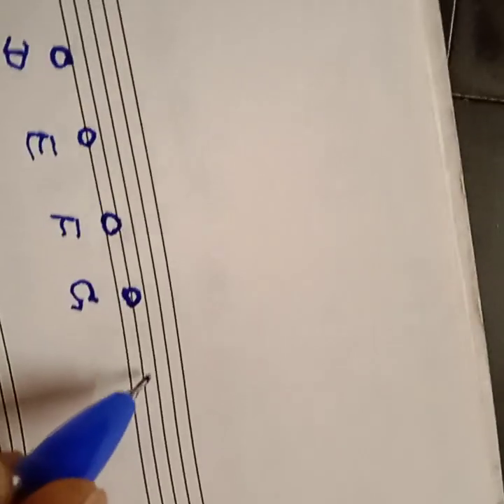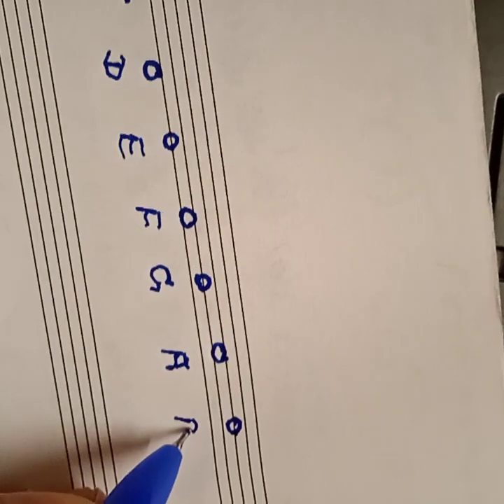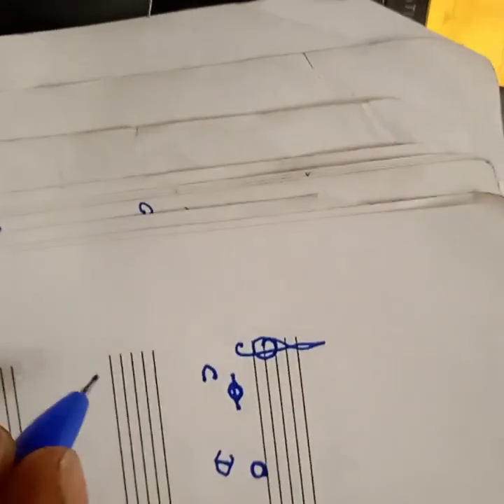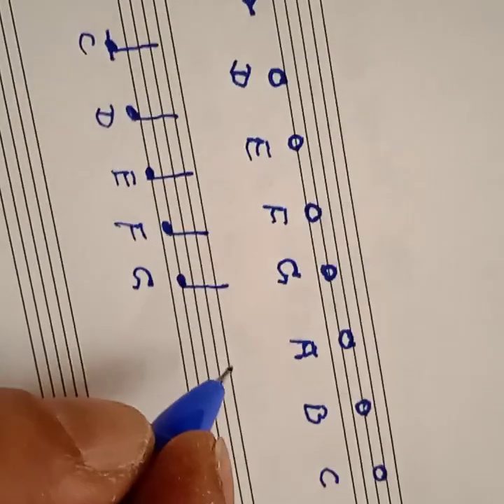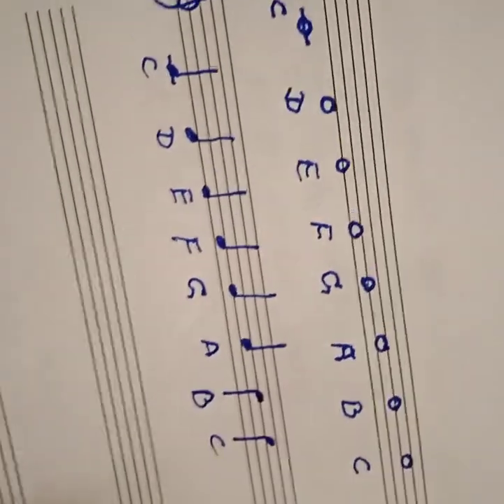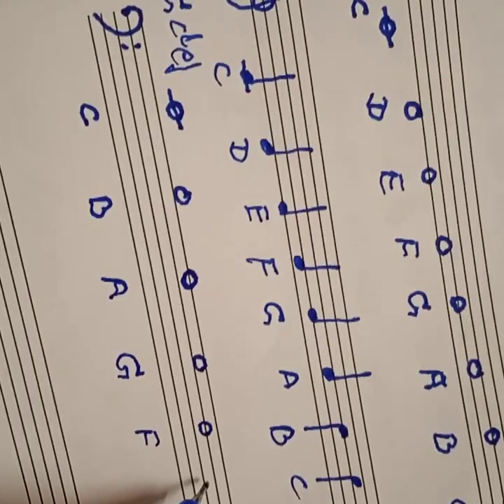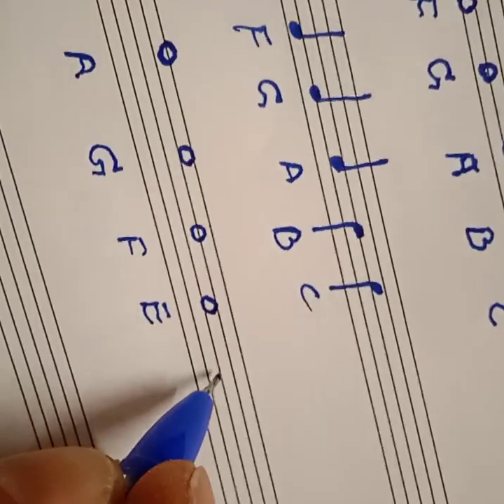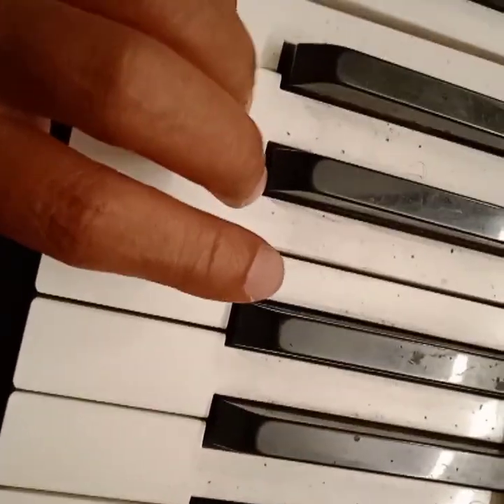Piano sheet music